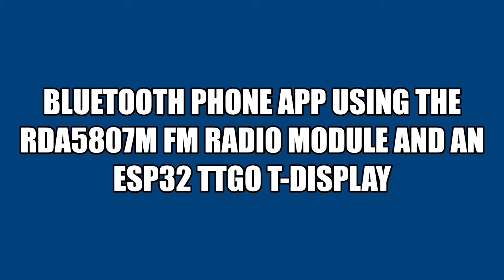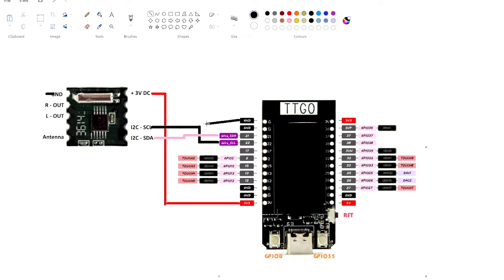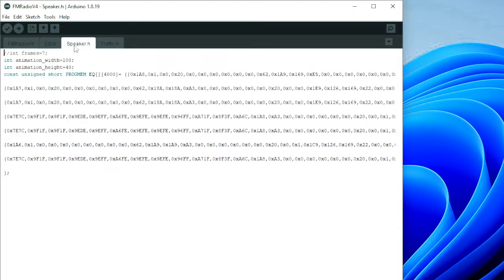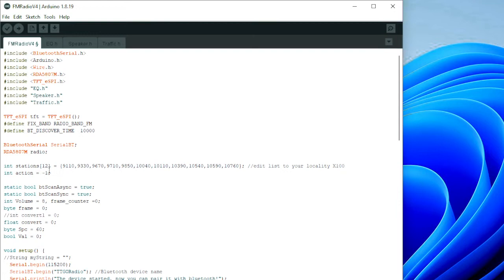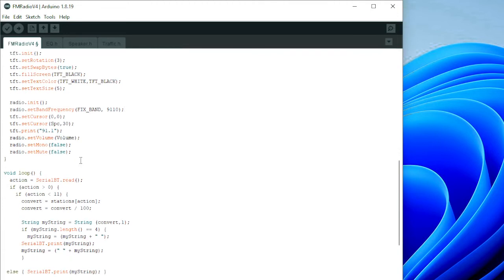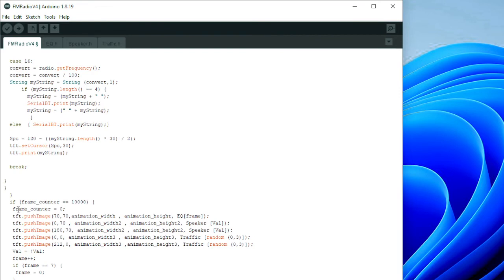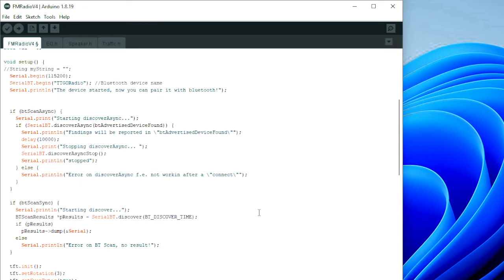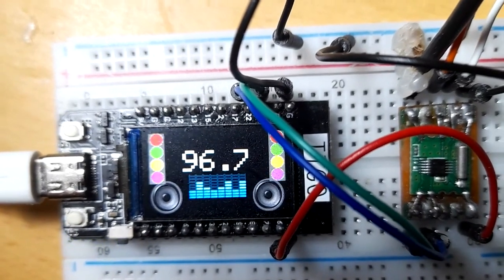Control RDA5807M FM Radio Module using bluetooth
Using the RDA5807M FM radio module using an android phone app and display the frequency on the ESP32 TTGO T-Display